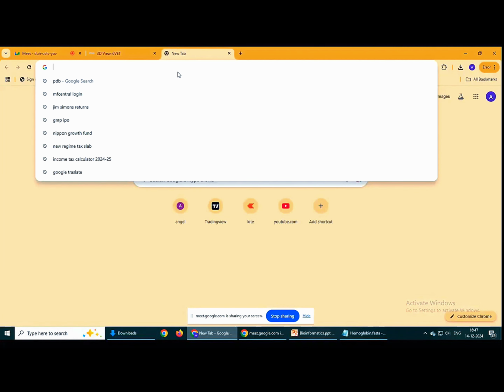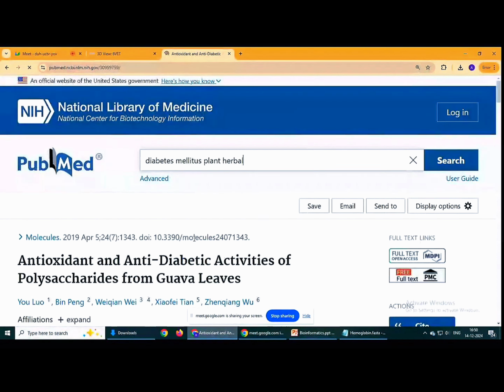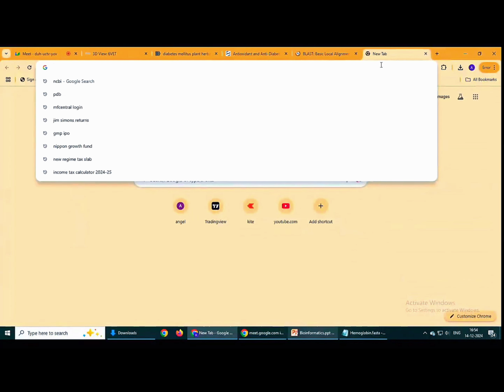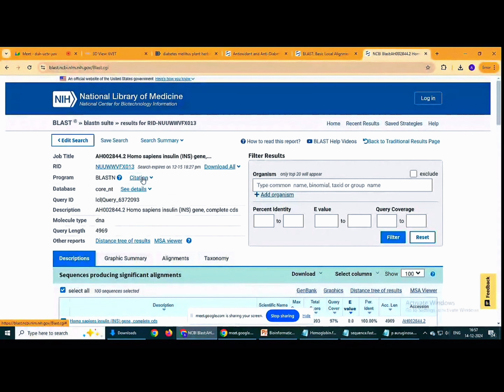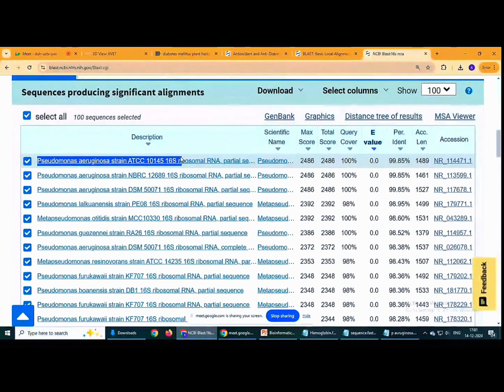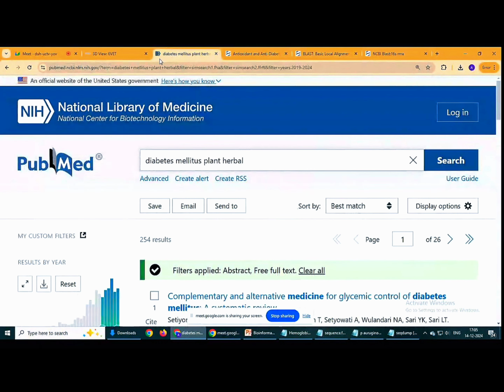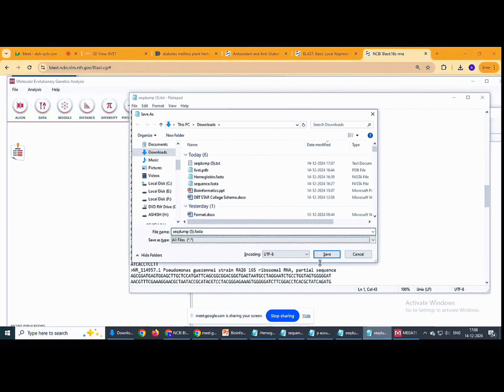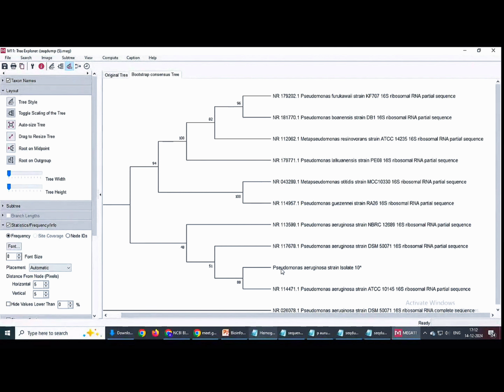BIOINFORMATICS Concept & Applications Lecture - 3 (Question & Answer)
Here are some questions and answers related to Bioinformatics:

Basic Questions

Q1: What is Bioinformatics?
A: Bioinformatics is an interdisciplinary field that uses computational techniques to analyze and interpret biological data, especially in genomics and proteomics.

Q2: What are the major components of Bioinformatics?
A: The major components include sequence analysis, structural bioinformatics, functional genomics, systems biology, and computational biology.

Q3: What are the key applications of Bioinformatics?
A: Bioinformatics is used in genomics, drug discovery, agriculture, evolutionary biology, infectious disease research, and structural bioinformatics.

Technical Questions

Q4: What is the role of algorithms in Bioinformatics?
A: Algorithms are used for sequence alignment, gene prediction, protein structure modeling, and data analysis. Common algorithms include BLAST, ClustalW, and Hidden Markov Models.

Q5: What is the significance of databases in Bioinformatics?
A: Databases store and manage biological data. Examples include GenBank (DNA sequences), PDB (protein structures), and UniProt (protein sequences).

Q6: What is sequence alignment?
A: Sequence alignment compares DNA, RNA, or protein sequences to identify similarities and evolutionary relationships. Tools like BLAST and ClustalW are used for this purpose.

Advanced Questions

Q7: How does Bioinformatics contribute to personalized medicine?
A: Bioinformatics helps analyze genetic variations in individuals, allowing for tailored treatments based on a patient’s genome.

Q8: What are some challenges in Bioinformatics?
A: Challenges include handling large datasets, ensuring data accuracy, developing efficient algorithms, and integrating various biological data sources.

Q9: What is structural bioinformatics?
A: Structural bioinformatics focuses on predicting and analyzing the 3D structures of biomolecules like proteins and nucleic acids to understand their function.

Q10: What programming languages are commonly used in Bioinformatics?
A: Python, R, Perl, Java, and C++ are commonly used for data analysis, machine learning, and algorithm development in bioinformatics.

Would you like more detailed questions on a specific topic?